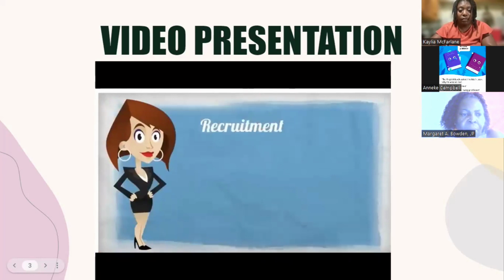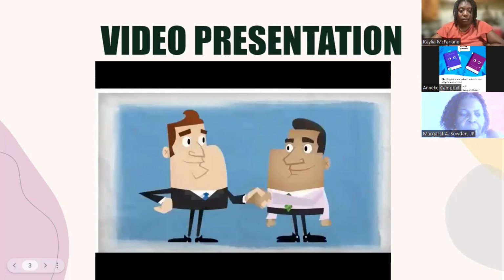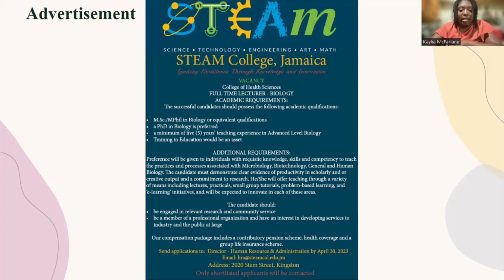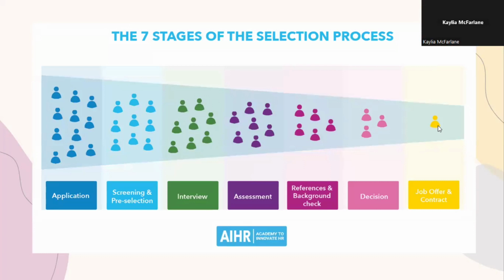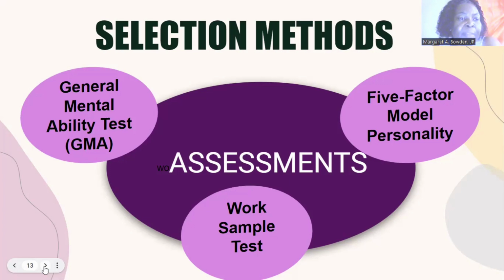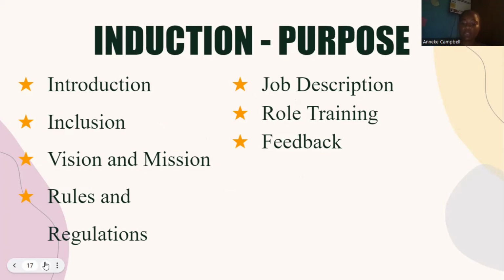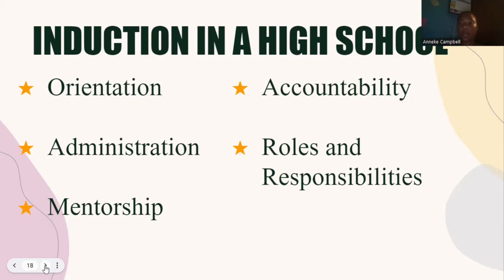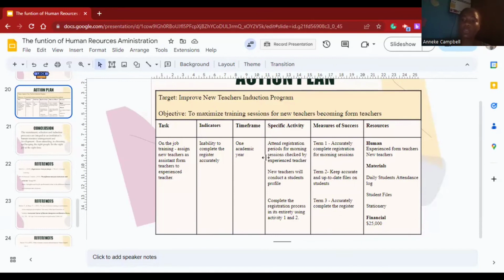Functions of the HR department